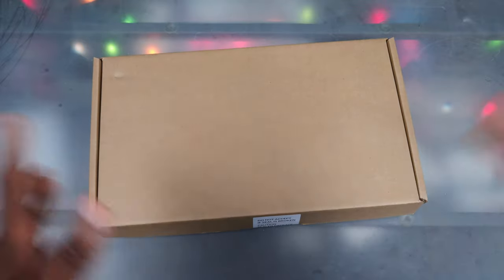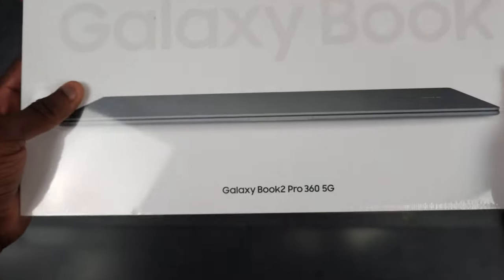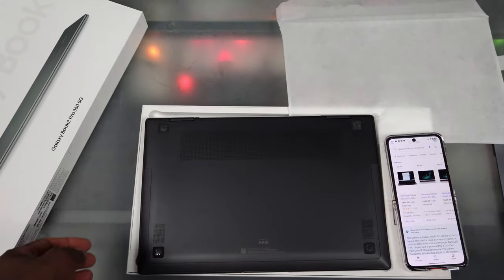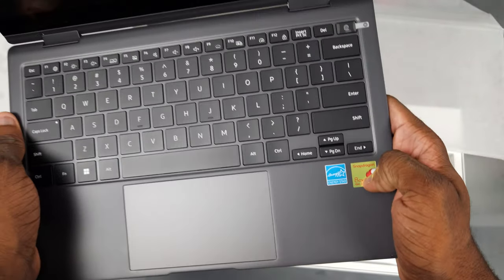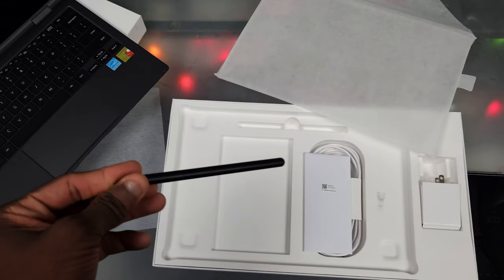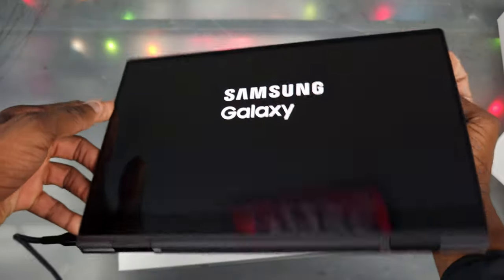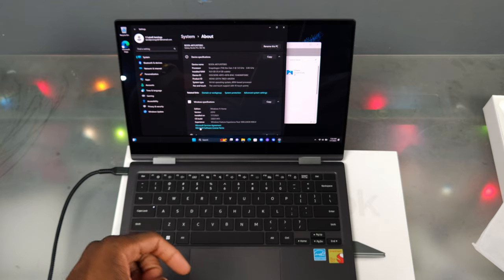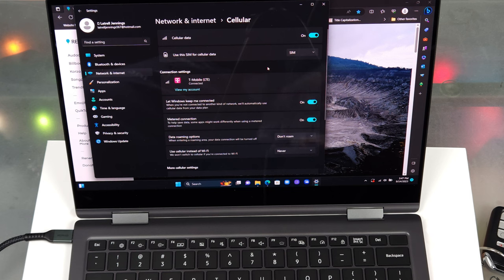Galaxy Book2 Pro 360 5G (Snapdragon Version) (2023) | Unboxing and 5G Speed Test [8K]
Samsung just secretly released this Windows on ARM laptop with a Snapdragon 8cx Gen 3 and 5G in America. Is it worth it?

▶ Video timestamps
Timestamps are unavailable for this video (...yet.)